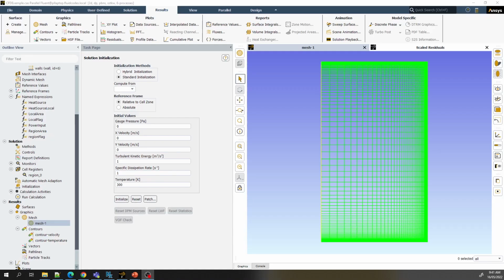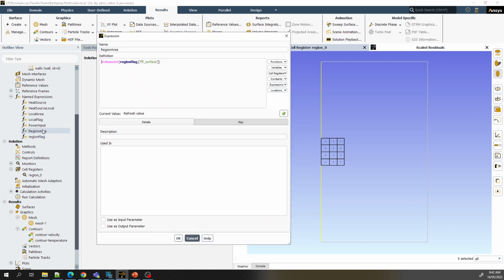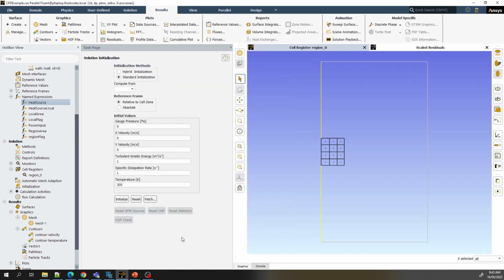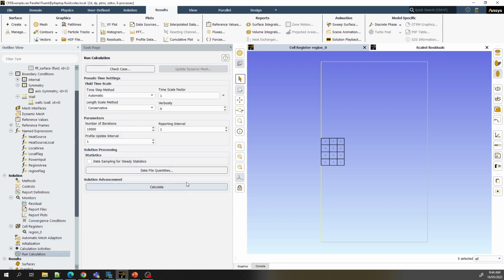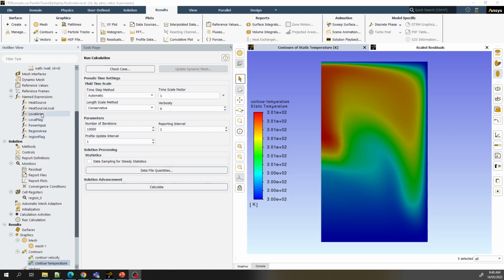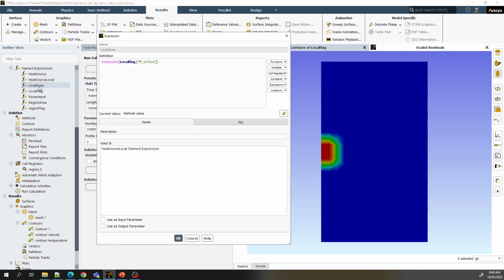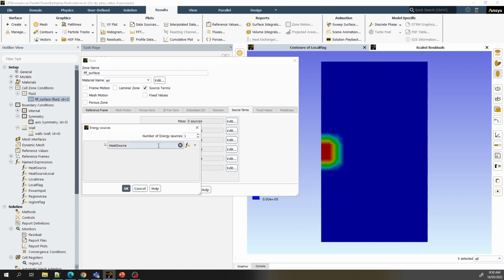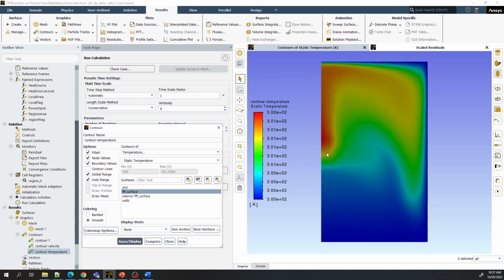How to use Expressions and Cell Registers to apply localized source in Ansys Fluent.